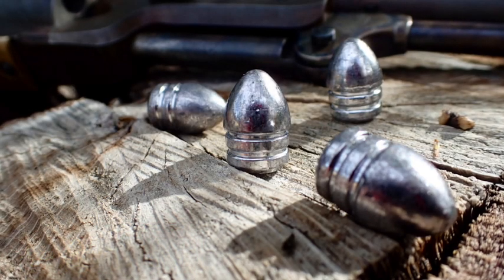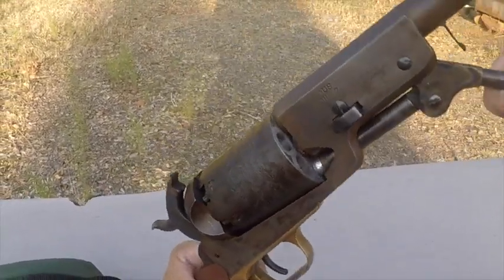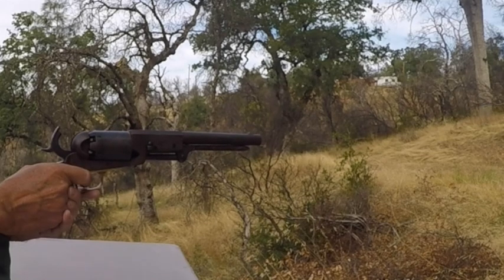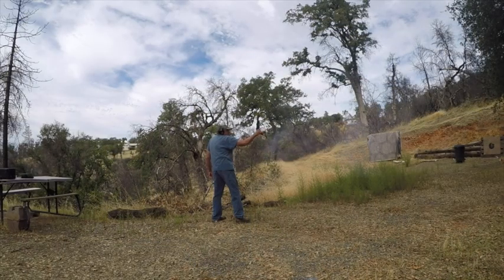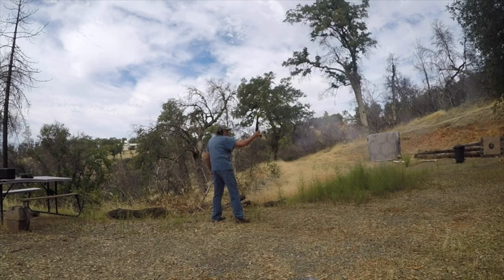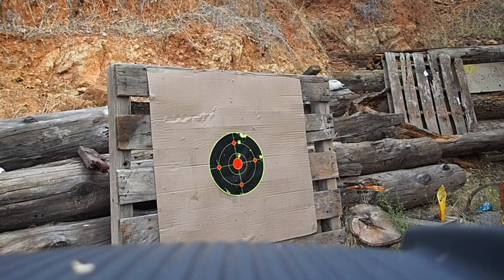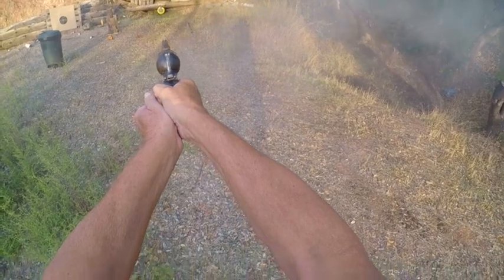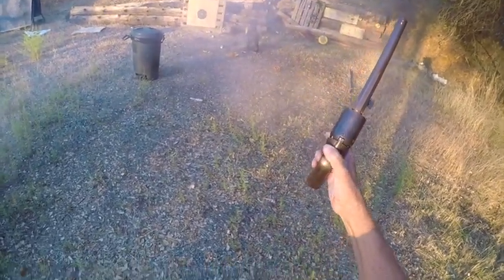Trick Kerr Treat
TESTING THE KERR BULLET IN THE WALKER REVOLVER